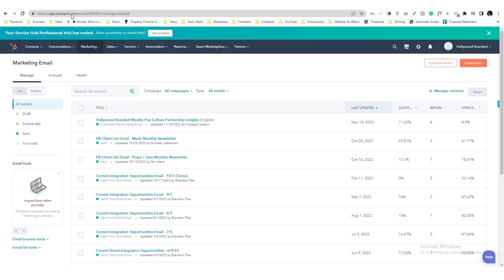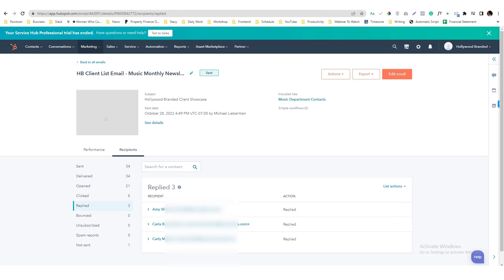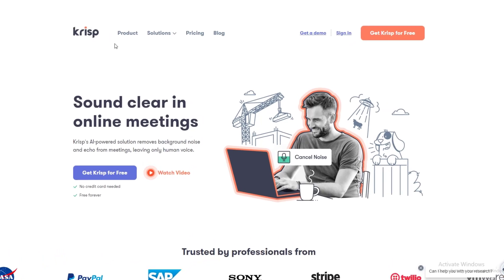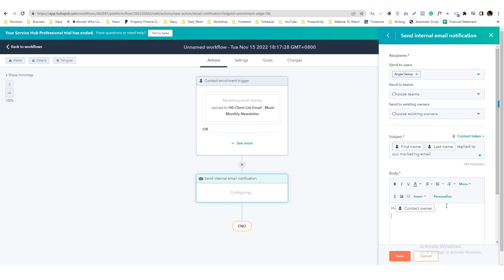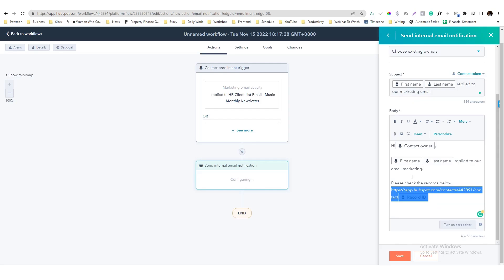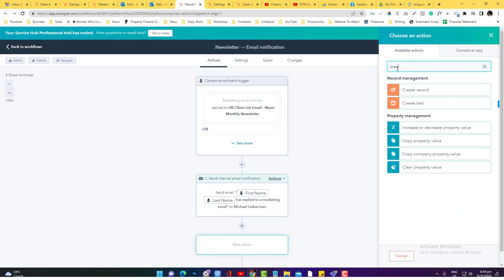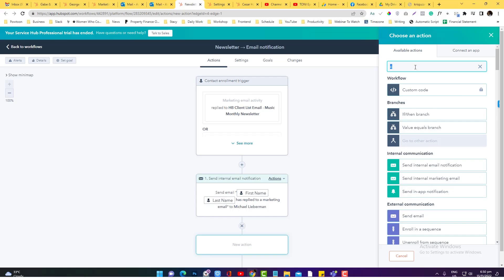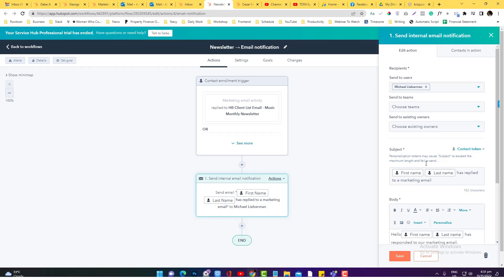HubsPot Workflow Tutorial For Email Newsletter Reply Triggers - HubsPot Email Marketing Tricks/Tips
In this tutorial, you will learn how to nurture your existing contacts in HubsPot. Basically, this email marketing strategy help you to get on the loop when someone response to your email campaigns in HubsPot. Aside from email notification triggers, you can also create deals, tickets, conversation or tasks. To go deeper how this works, check my article version